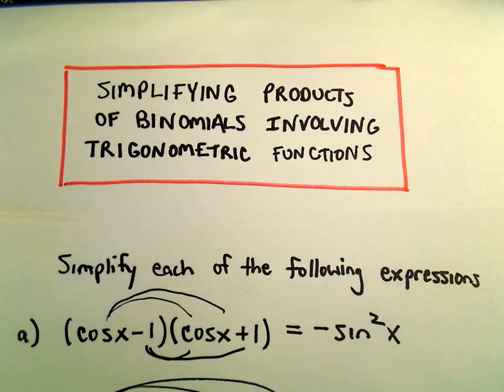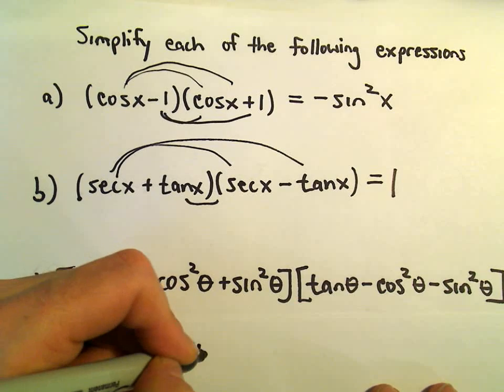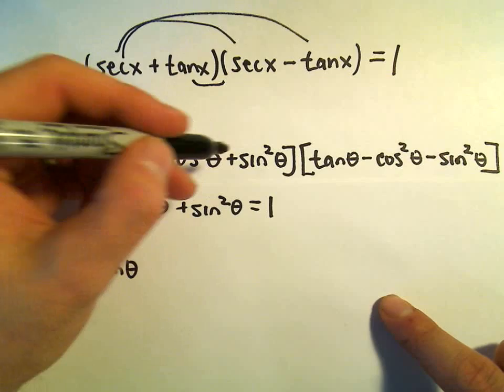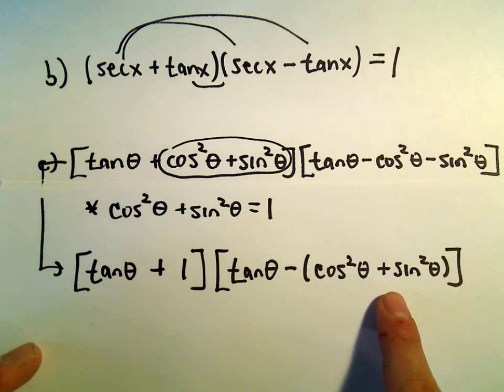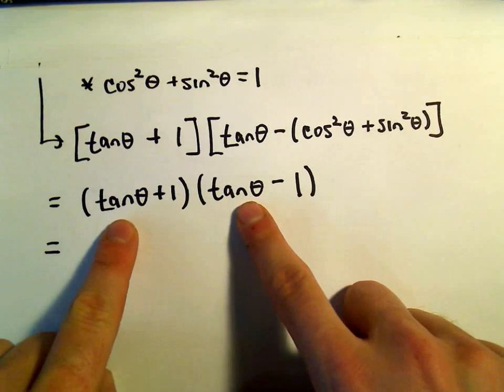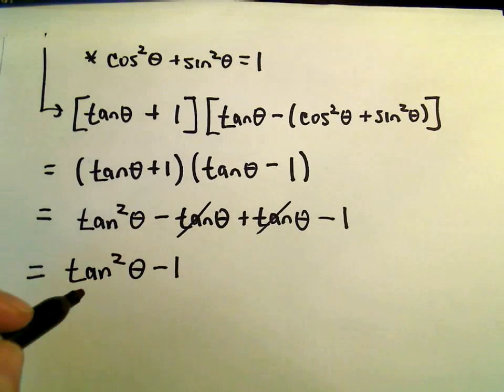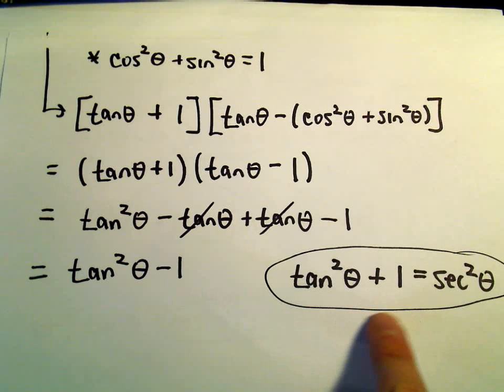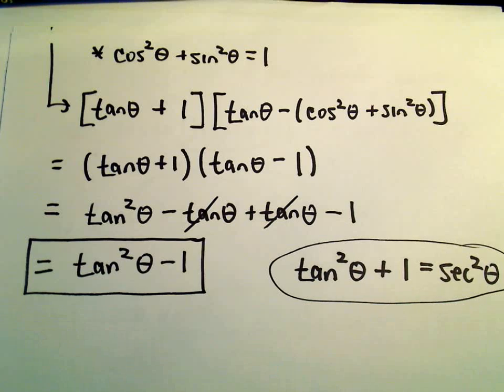Simplifying Products of Binomials Involving Trigonometric Functions, Ex 2